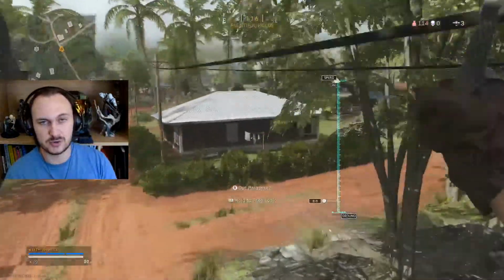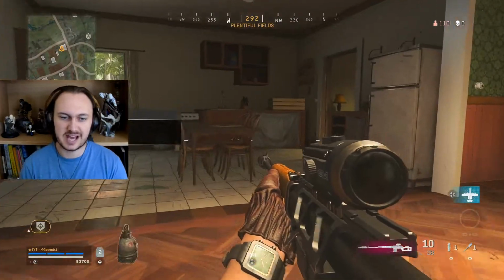The NO GLINT Dragunov Setup with the Nail Gun is the ULTIMATE Combo! (Call of Duty: Warzone)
Two Warzone class setups for this video (sort of!). The Dragunov has been renowned for its follow-up shot potential above all other snipers and so making a no glint setup only seems logical. With the nail gun as a solid secondary choice, you'll be covered for engagements over any distance.